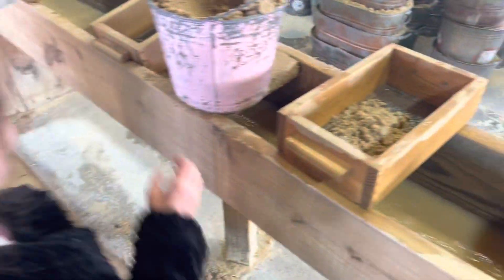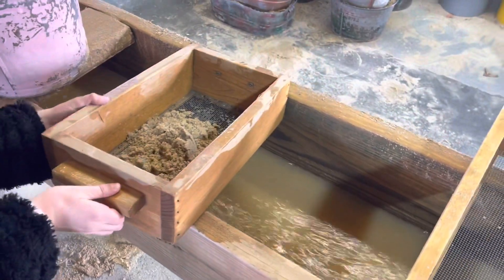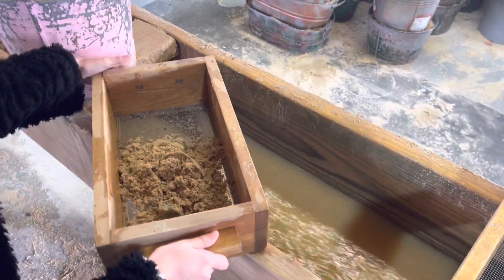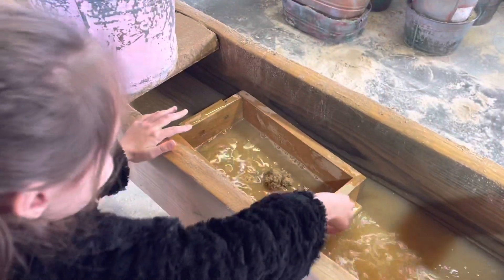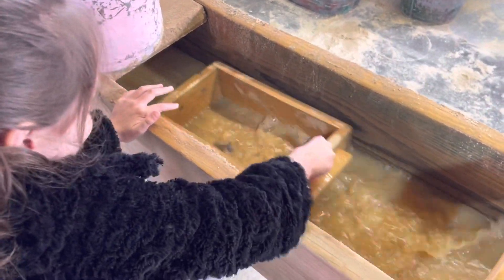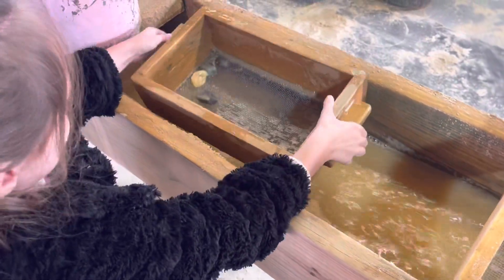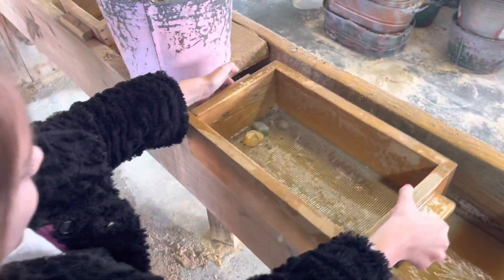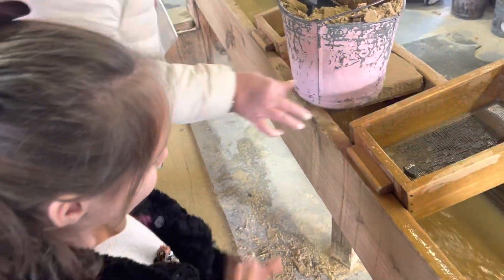Pigeon Forge Gem Mine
We visit Pigeon Forge Gem Mine